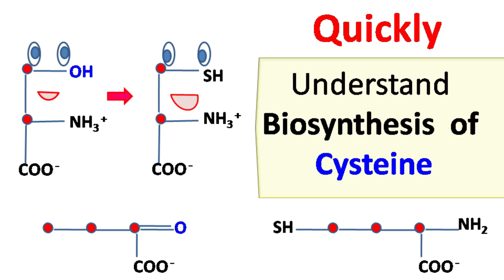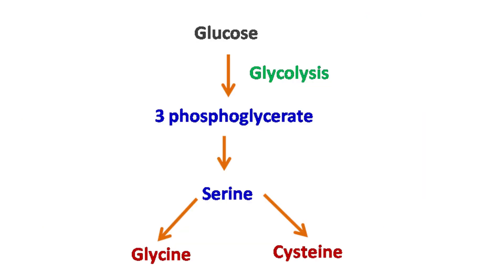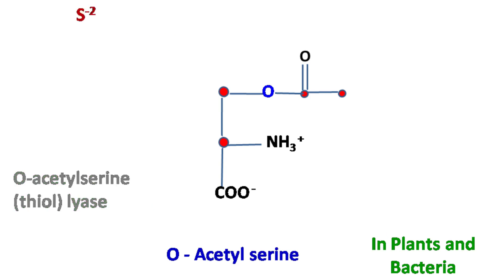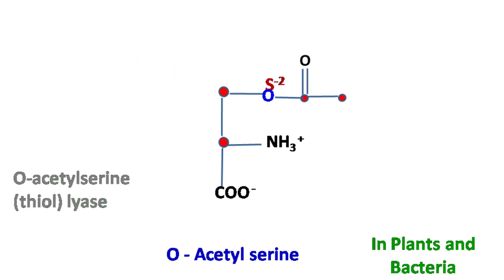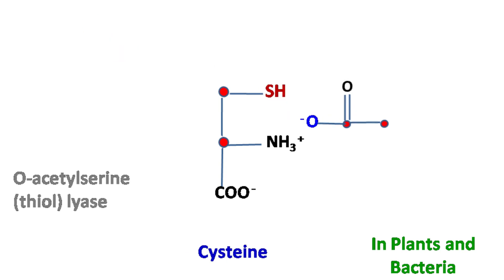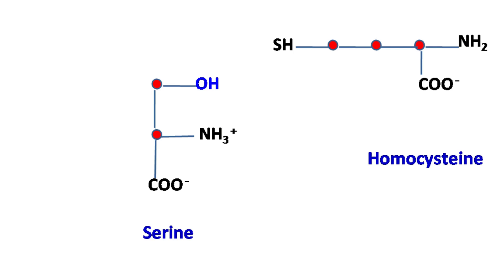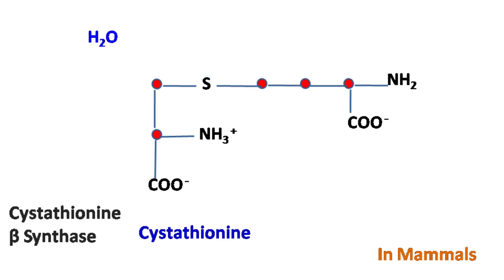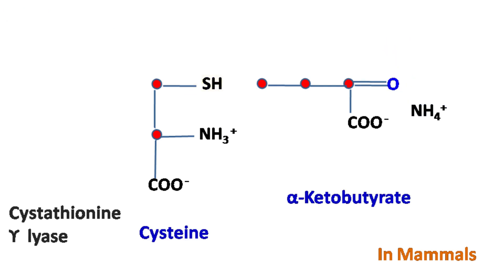Cysteine biosynthesis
Biosynthesis of cysteine occurs from serine. AS it can be easily synthesized, cysteine is classified as a non-essential amino acid but in rare cases, cysteine may be essential for infants, the elderly, and individuals with certain metabolic syndromes. In plants and bacteria cysteine is synthesized directly from serine, while in case of animals - serine reacts with homocysteine to give an intermediate cystathionine, which is then hydrolyzed to give cysteine.